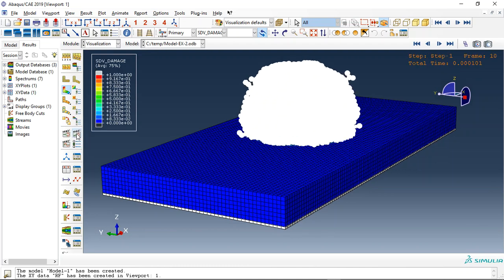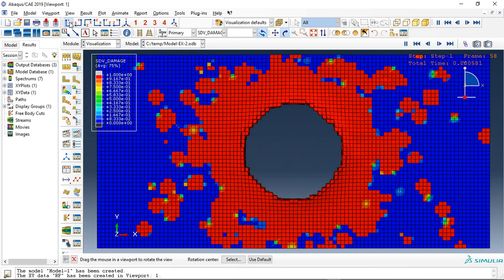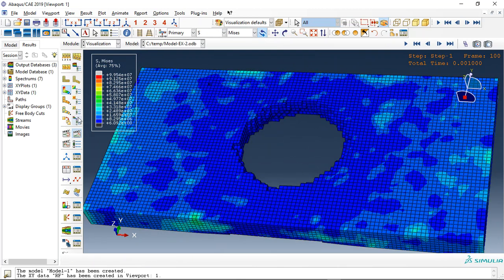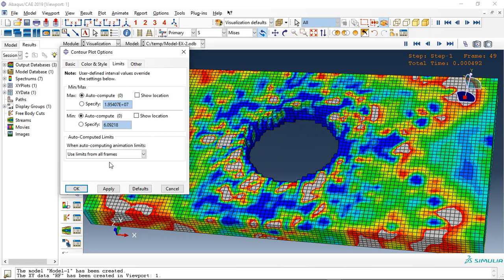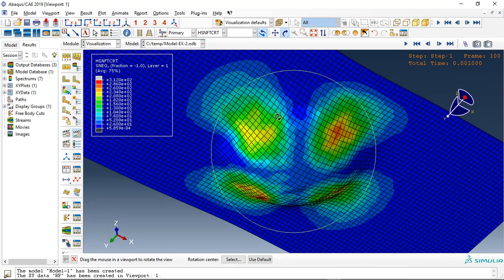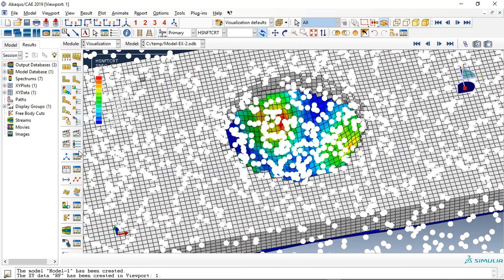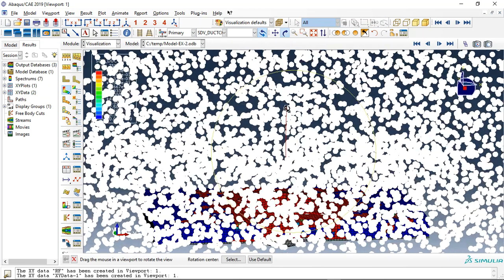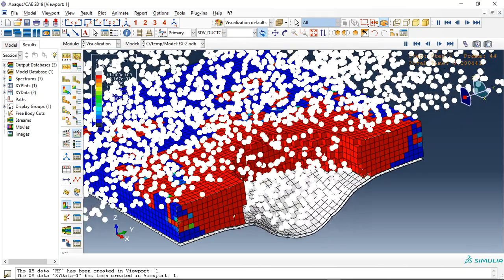Explosion simulation near the reinforced concrete wall with green composite-SPH method